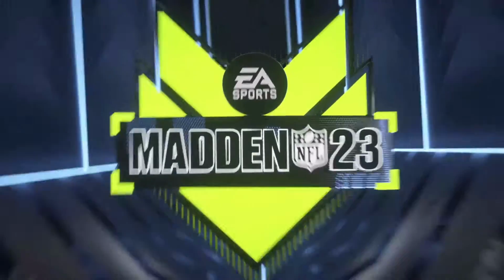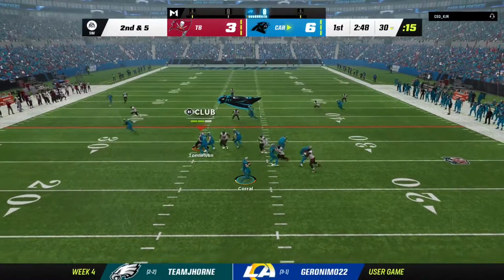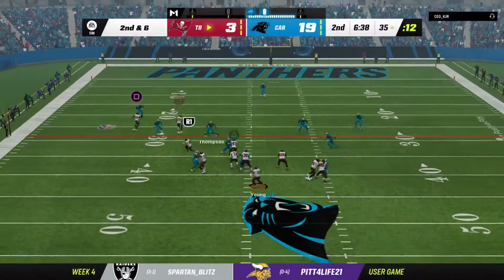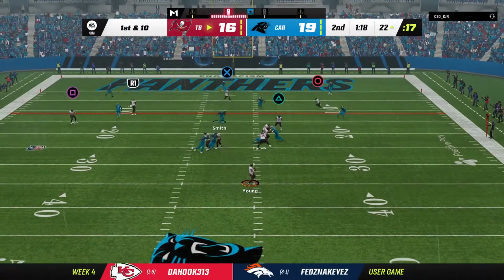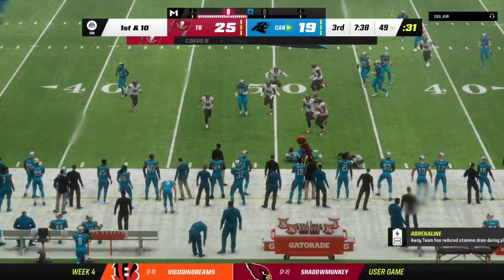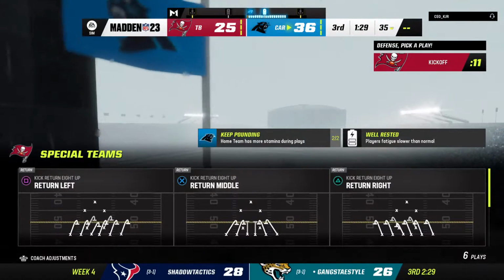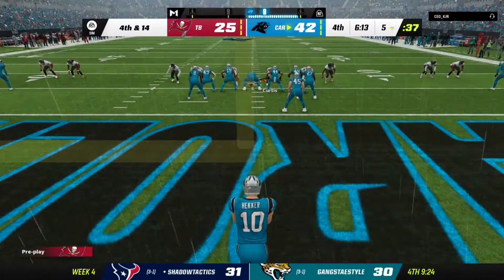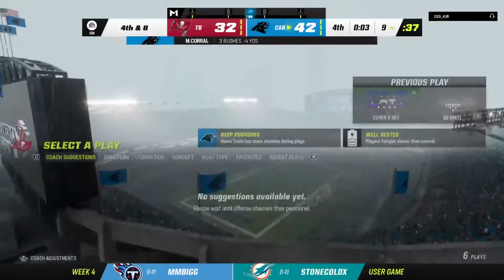220 s2 wk4 v Panthers